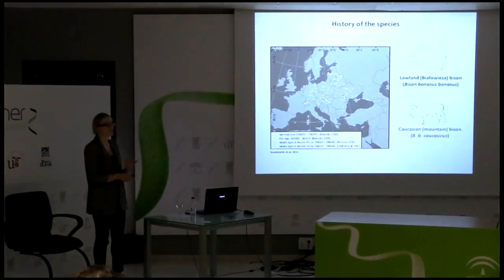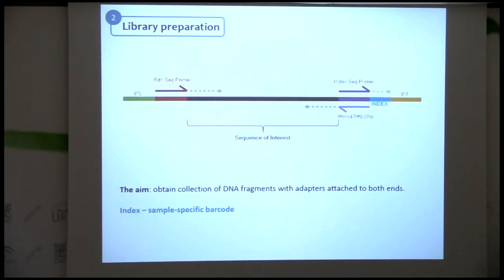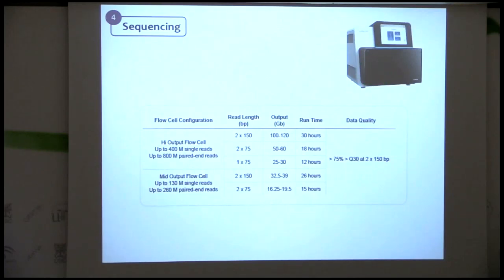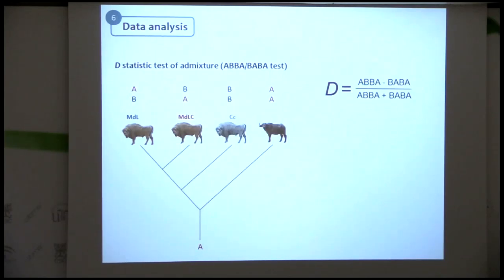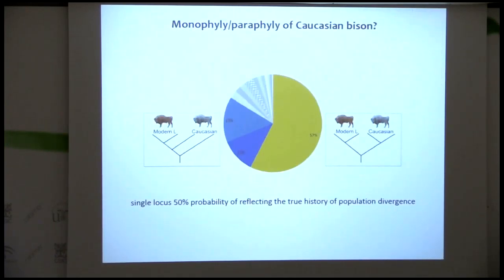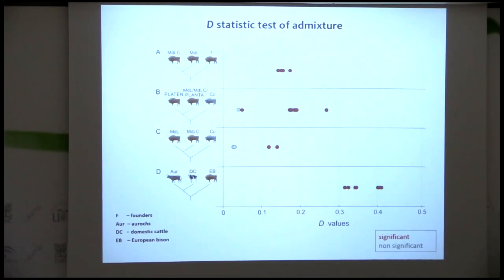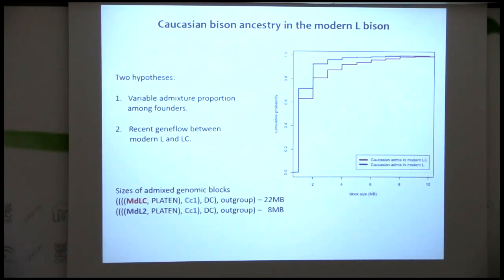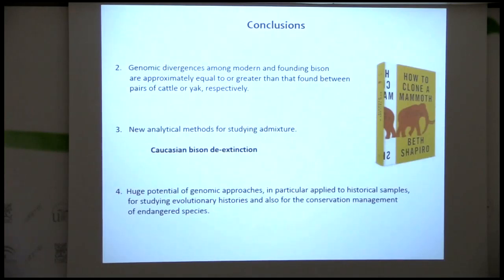Seminarios EBD, Karolina Węcek, 17/11/2016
Complex admixture revealed by genomic data from modern and historical European bison

Summary:

Retracing complex population processes that precede extreme bottlenecks may be impossible using data from living individuals. The wisent (Bison bonasus), Europe’s largest terrestrial mammal, exemplifies such a population history, having gone extinct in the wild but subsequently restored by captive breeding efforts. Using low coverage genomic data from modern and historical individuals, we investigate population processes occurring before and after this extinction. Analysis of aligned genomes supports the division of wisent into two previously recognised subspecies, but almost half of the genomic alignment contradicts this population history as a result of incomplete lineage sorting and admixture. Admixture between subspecies populations occurred prior to extinction and subsequently during the captive breeding program. Admixture with the Bos cattle lineage is also widespread but results from ancient events rather than recent hybridisation with domestics. Our study demonstrates the huge potential of historical genomes for both studying evolutionary histories and for guiding conservation strategies.